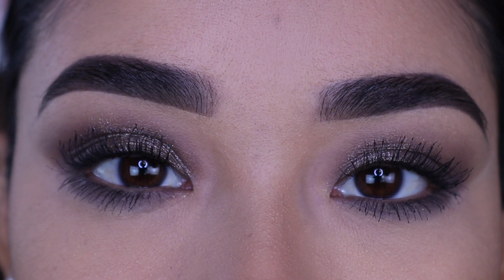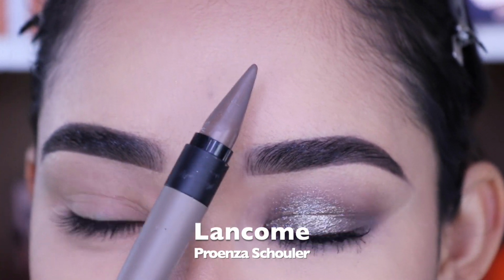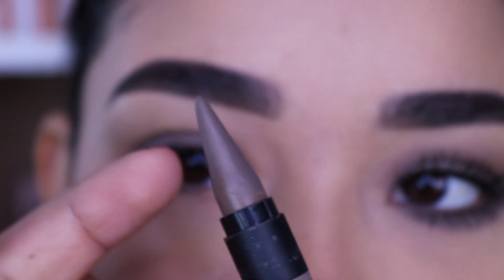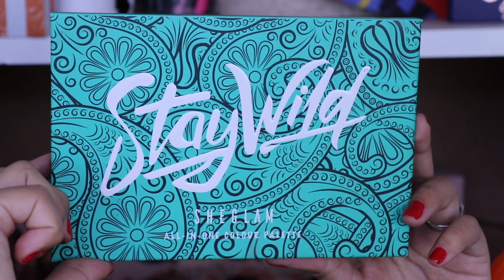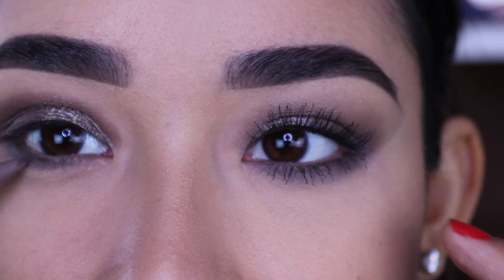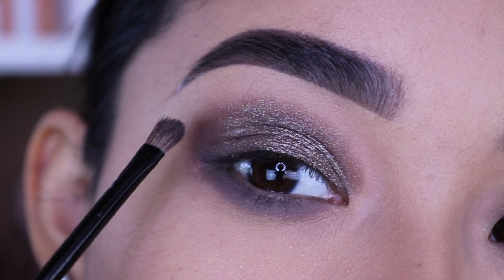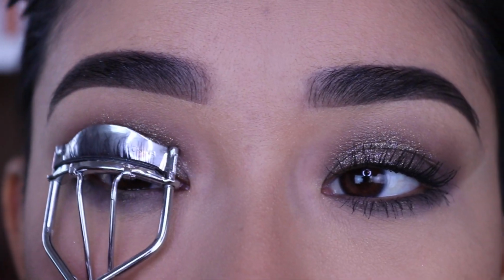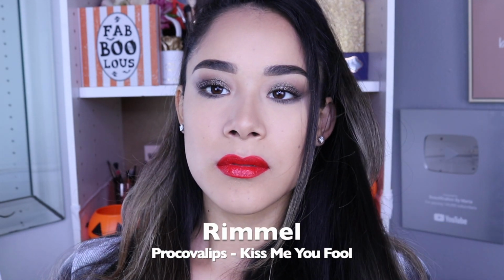Cute Eyeshadows For The HOLIDAYS! | Beginners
In todays makeup tutorial I will show you how to apply and blend out eyeshadows like a pro!! It's a cute and easy makeup look for beginners, I only use 2 products! A bit dramatic but without fake eyelashes. I share some tips and tricks on how to apply mascara to your natural eyelashes to make them appear longer and fuller. Perfect eyeshadows for hooded eyes. It's super cute for the holidays (thanksgiving, christmas, New Years, etc.) I hope you like it! :)

PRODUCTS USED:
Lancome Proenza Schouler eyeliner
SHEGLAM Stay Wild eyeshadow palette
Maybelline Lash Stiletto Mascara
Covergirl translucent powder
Rimmel Provocalips "Kiss Me You Fool"
Rimmel "I'll Call You"
ABH Rust matte lipstick